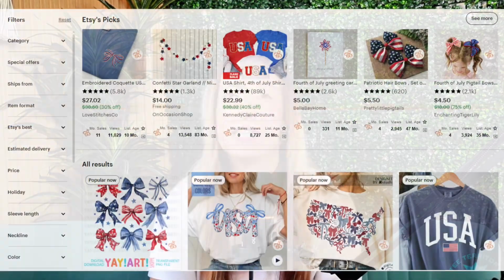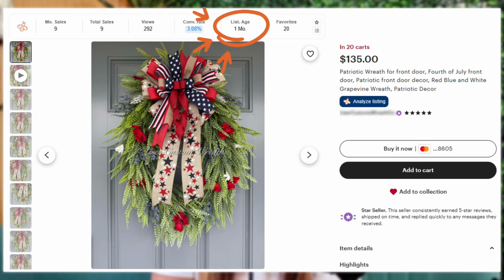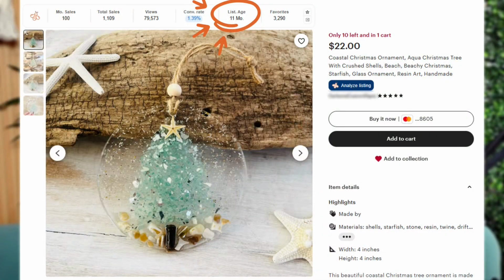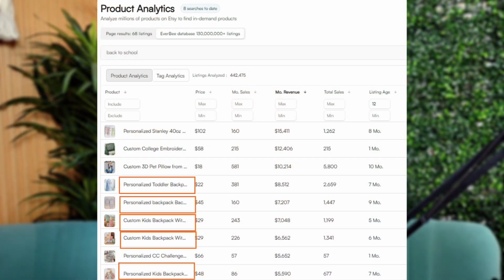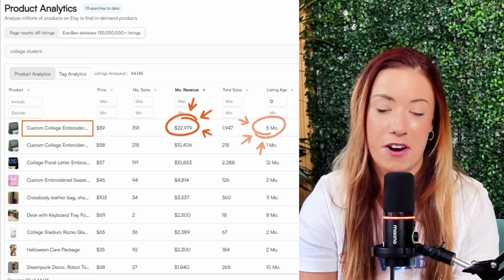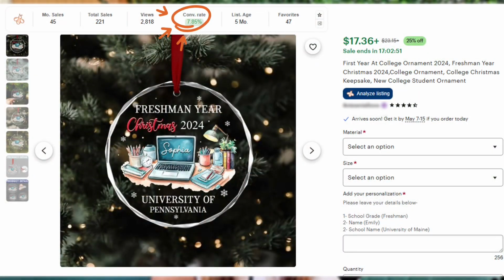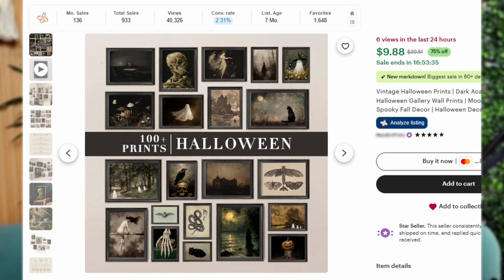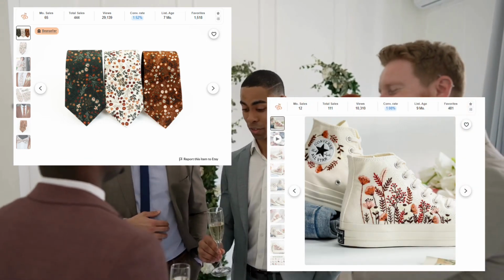6 Big Fall Holidays to Prep Your Etsy Store for NOW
Get ahead of the curve and start creating what shoppers are already searching for on Etsy!

In this video, I’m breaking down the top-performing product trends from July through September based on real Etsy + EverBee data. Whether you sell handmade goods, digital downloads, or print-on-demand, you’ll walk away with niche ideas, keywords to target, and what to list NOW to catch the early waves of seasonal traffic.

🛒 Whether you're targeting parents, teachers, fall brides, or football fans, this trends report will help you make smart listing decisions and boost your shop visibility heading into Q4.

Timestamps 👇
00:00 Intro
00:33 - Changes on Etsy for the Summer
01:28 - Fourth of July Ideas
03:02 - Christmas in July Ideas
04:20 - Back to School Ideas
07:00 - Halloween Ideas
08:28 - Fall Ideas
09:11 - Fall Wedding Ideas